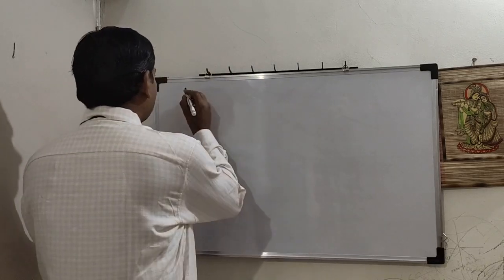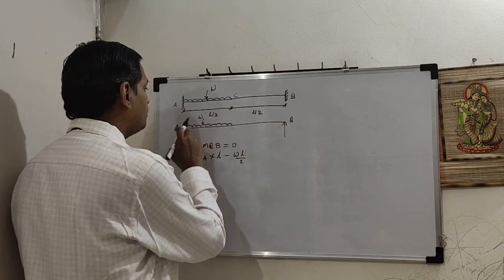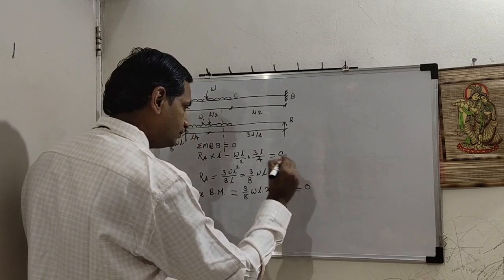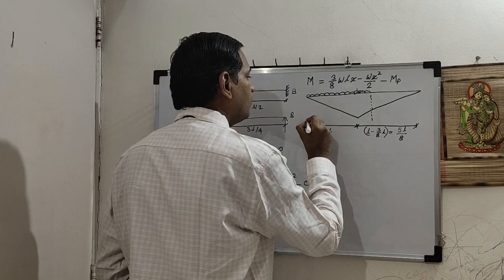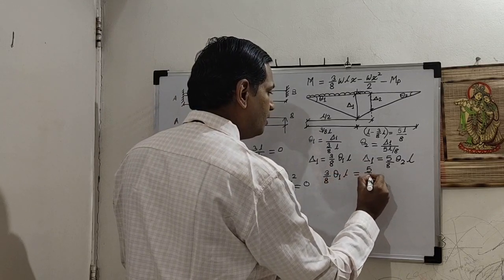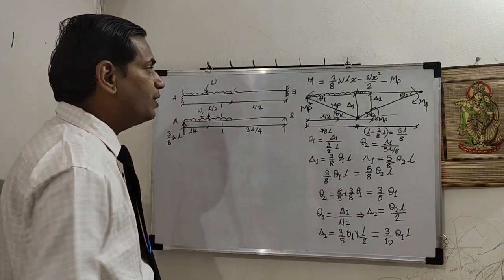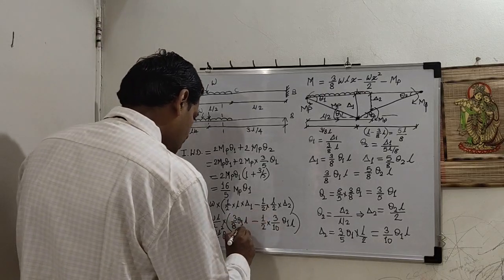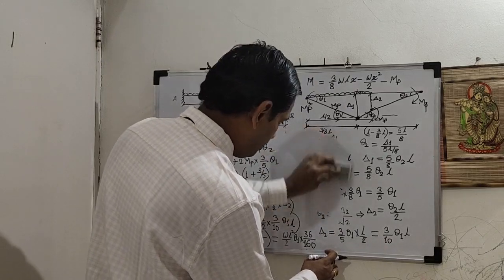Plastic Analysis- Fixed Beam (UDL on half span)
Plastic analysis of single span fixed beam subjected to half span udl is discussed in this video.